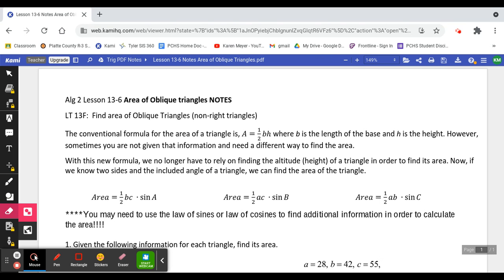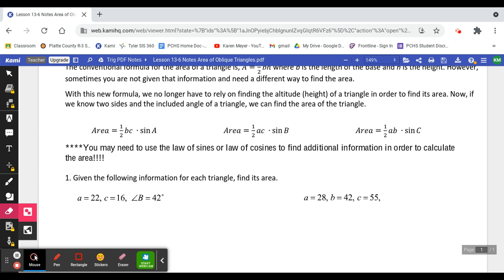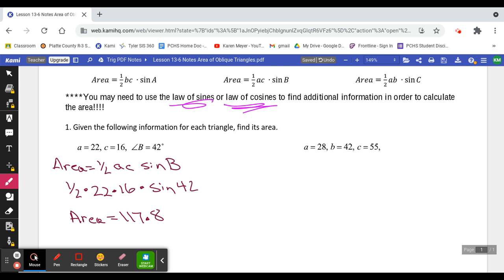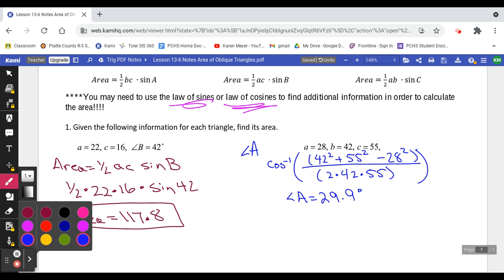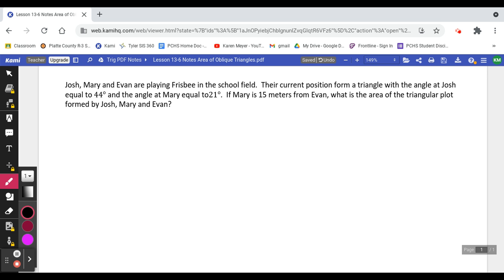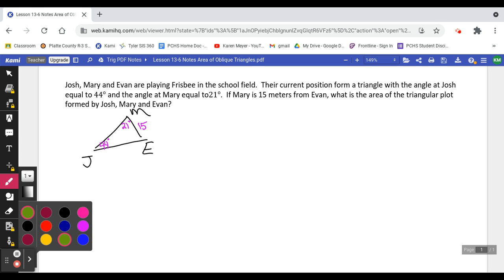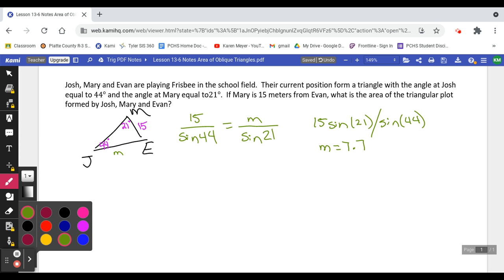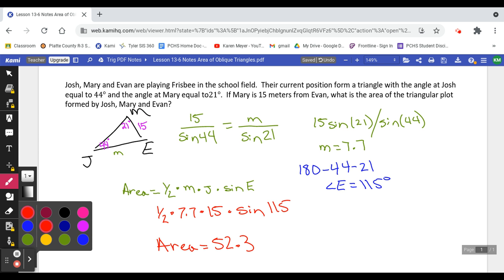A2 Lesson 13-6 Area of Oblique Triangles Notes